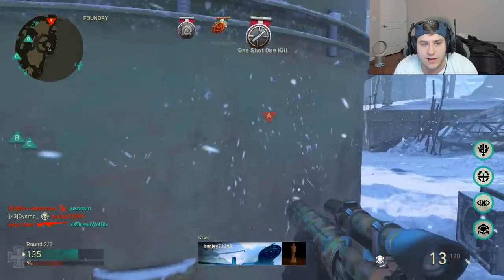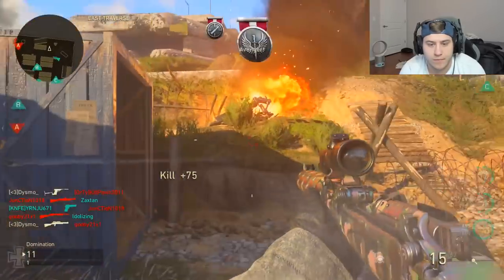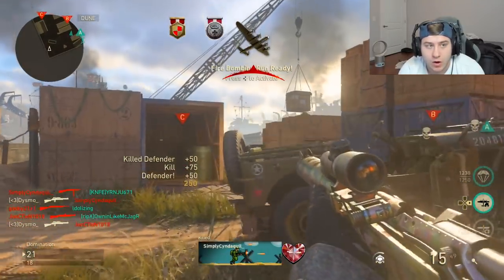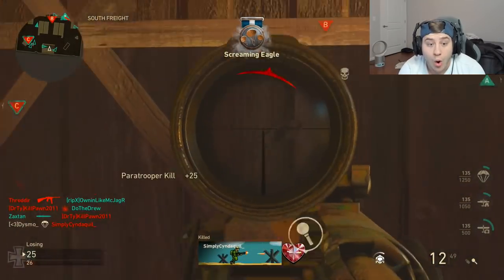SILENT BUT DEADLY... (DE LISLE) - COD WW2 DLC WEAPONS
*SILENT BUT DEADLY... - COD WW2 DLC WEAPONS* | Dysmo

Play With Me:
▶ PSN - Dysmo_
▶Xbox- Dysmorphix

All Videos upload by me, Dysmo :)